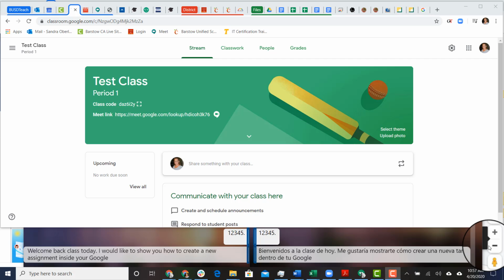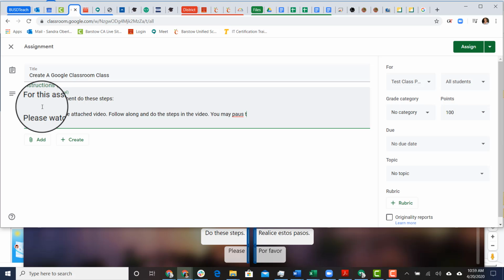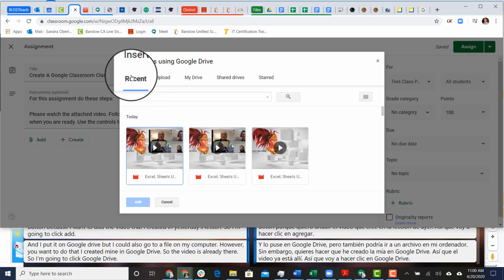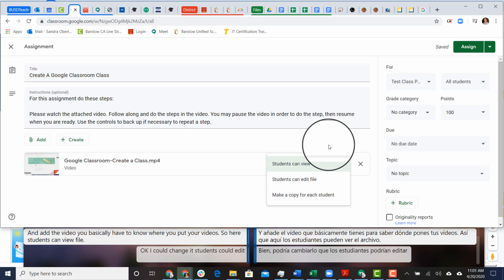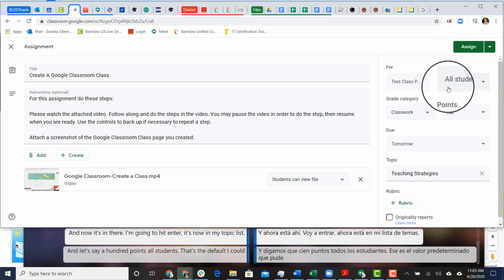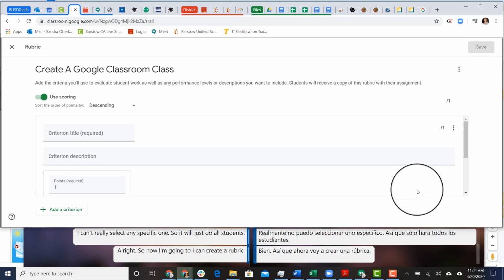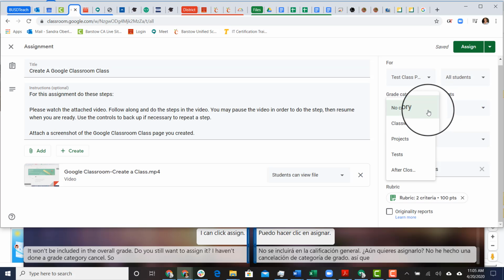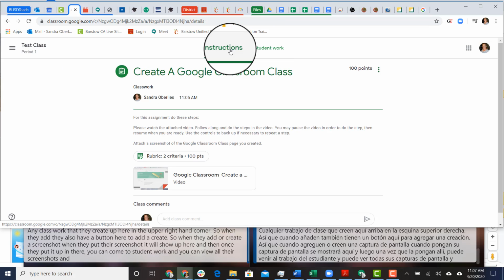Google Classroom - Create an Assignment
This is the 2nd lesson in a series on Google Classroom. After creating a class, this video walks a teacher through the process of creating a new assignment.